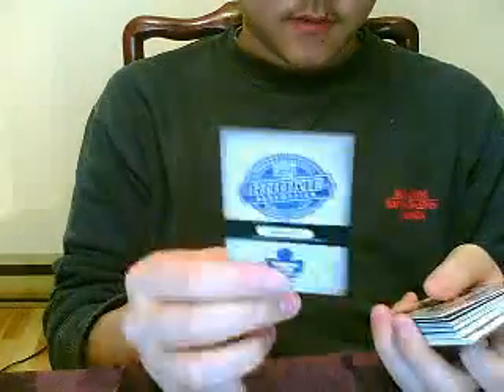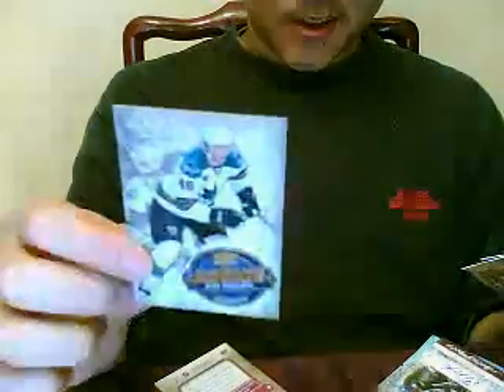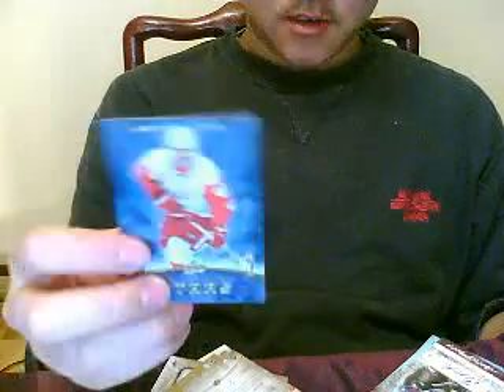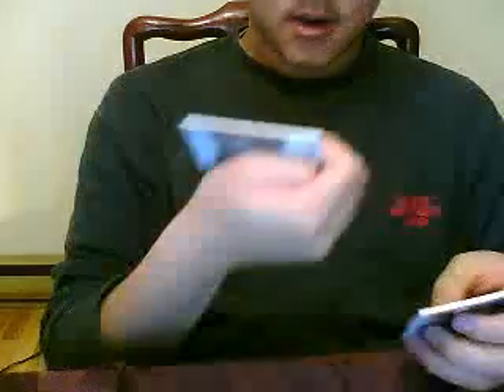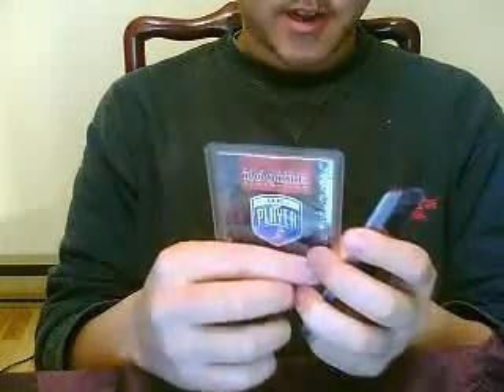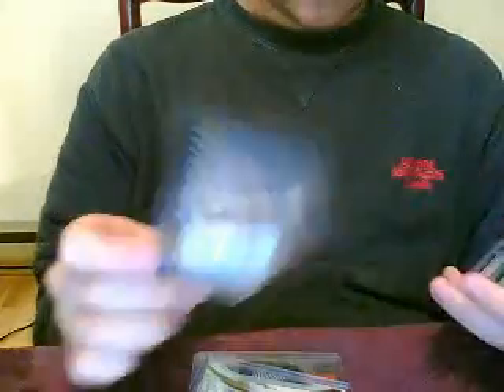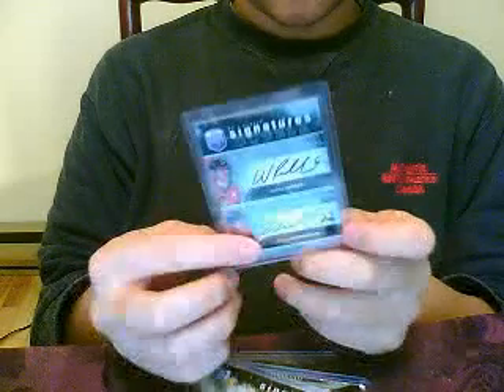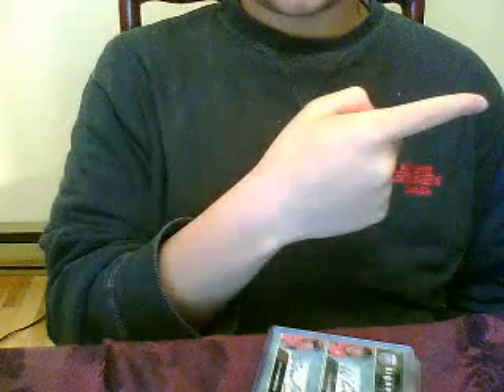2008-09 Artifacts box break/recent mailday from bnboxbreaks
I opened a hobby box of 2008-09 Artifacts hockey today and I recently got a mailday from bnboxbreaks back on Monday.